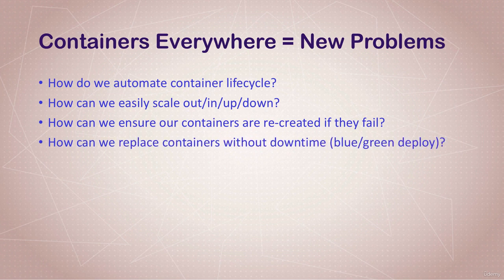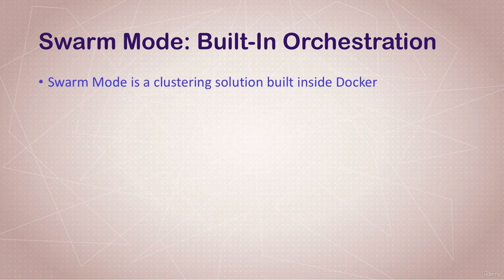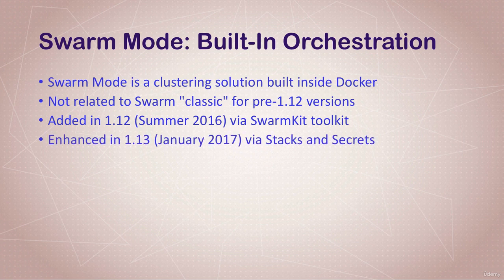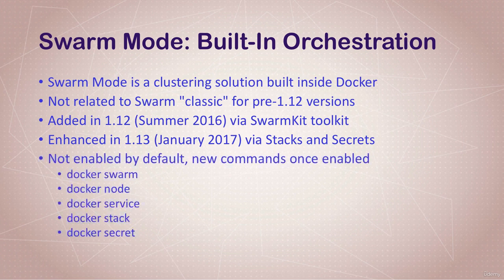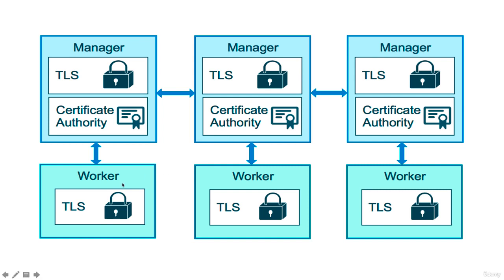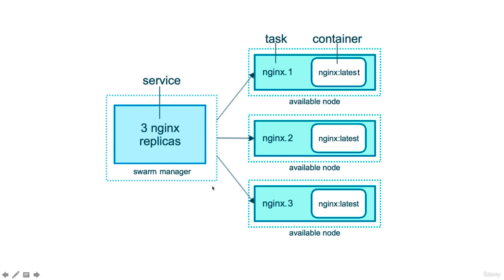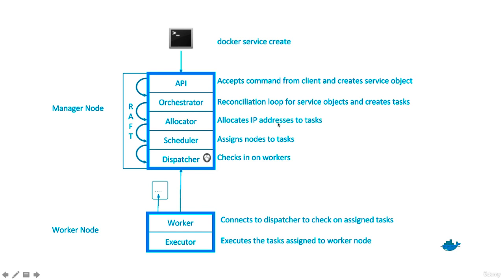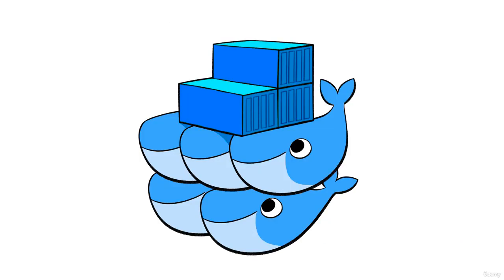8001 Swarm Mode Built In Orchestration